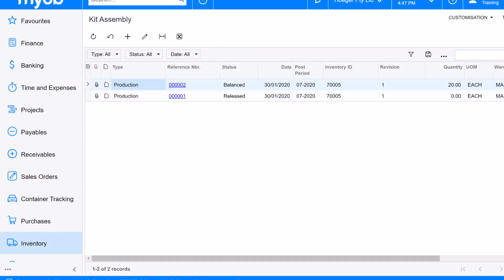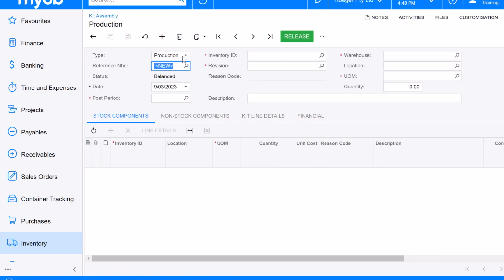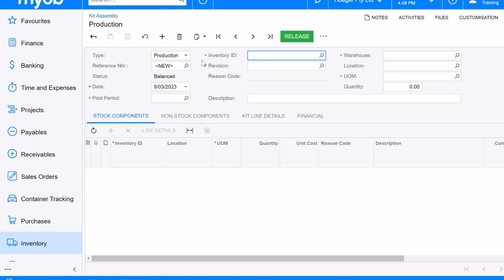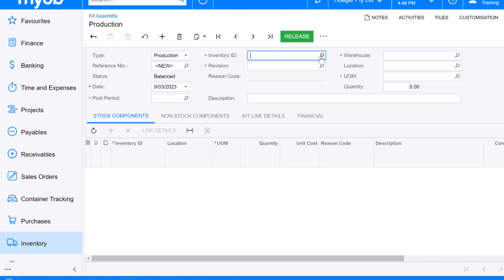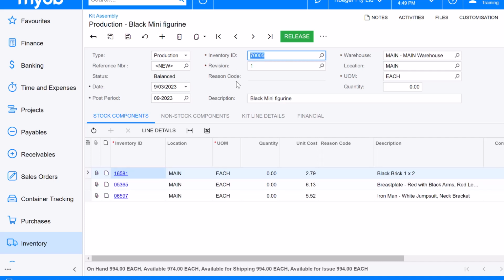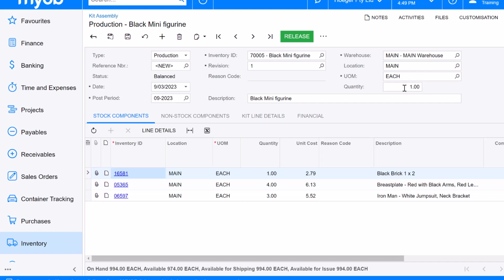Learn MYOB Acumatica Inventory: Kit Assembly | Lesson 18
In this lesson, you will learn how to review, add & update your Kit Assembly (only available if the Kit Assembly feature is enabled on the Enable/Disable Features (CS100000) screen) in MYOB Acumatica.

or phone our team on 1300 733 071.